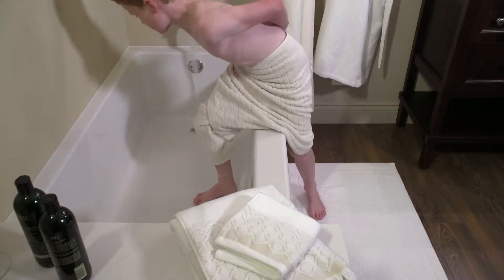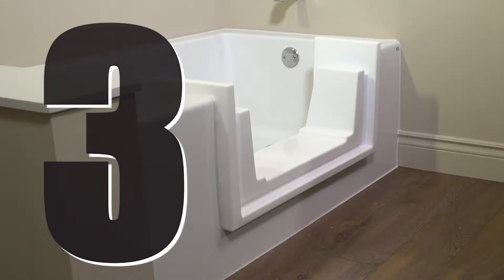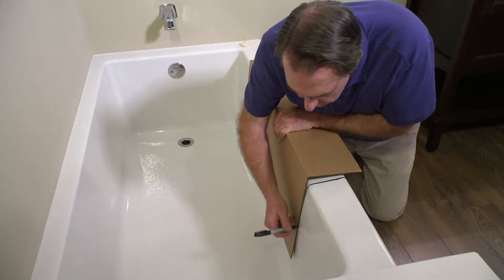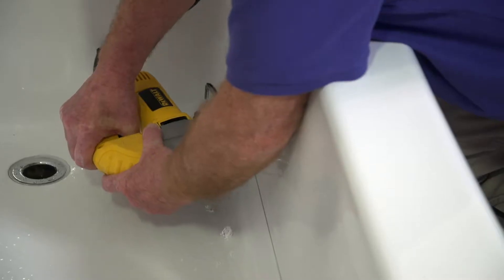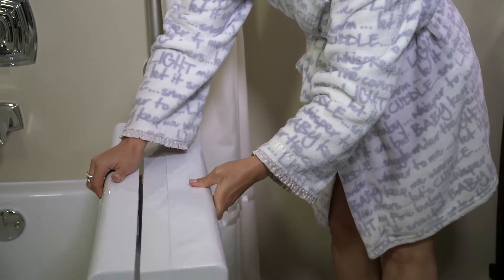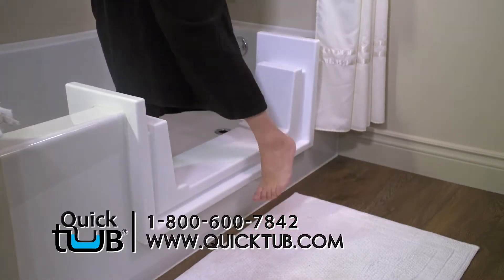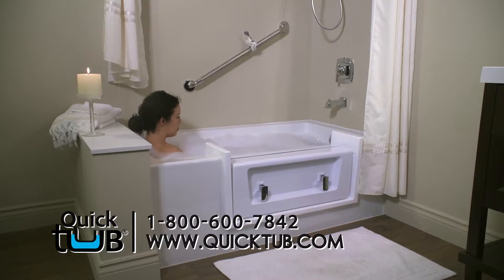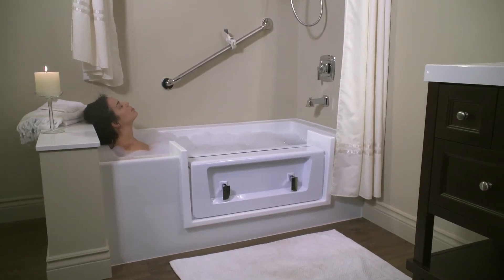Easy Bathtub Conversion, as Simple as 1-2-3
Remove bathroom barriers with the easiest, quickest and most economical way to covert your bathtub to shower and back.

We originally designed our easy access bath to shower conversion system to help seniors and individuals with mobility issues. More than that it provides a safe bathroom environment for the whole family by helping eliminate or reduce the number of falls when bathing or showering.  Our system is the quickest, easiest and most economical way to add a step in bathtub with shower to your home.

Quick Tub®, home of The Original Step In Bath To Shower Conversion System.

To purchase our products or to learn more, please visit our